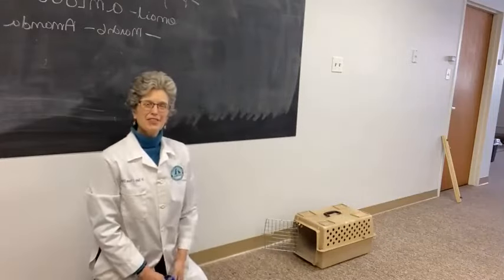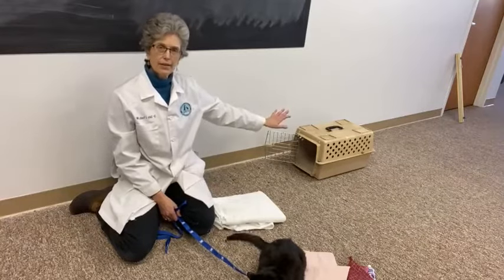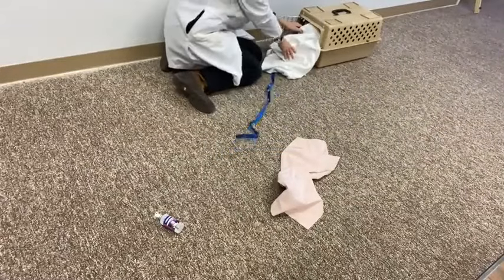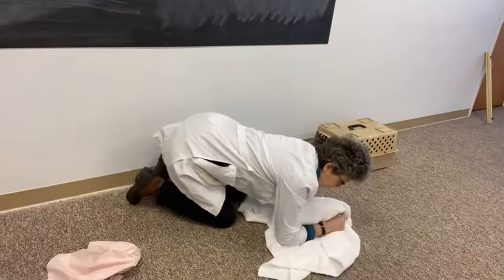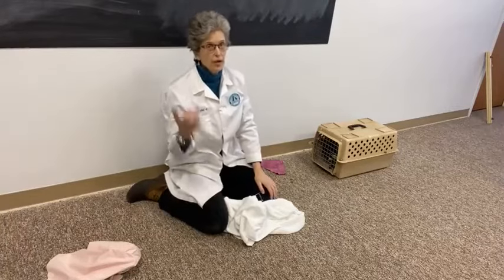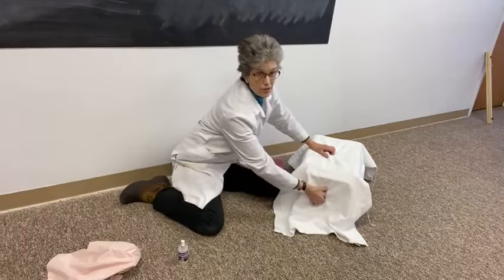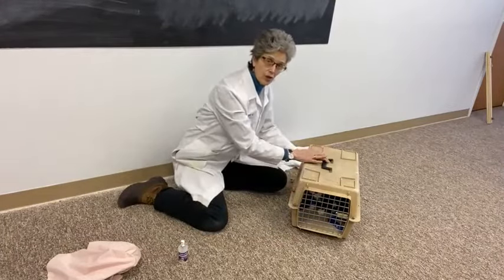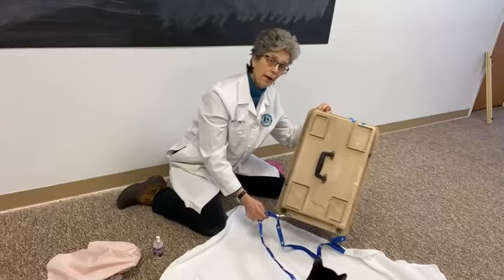how to get a reluctant cat into the carrier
Dr. Foote demonstrates, with Sweetie how to get a cat into a carrier with less stress and avoid cat bites.  Dr. Foote demonstrates the fine points of how to get a towel over the cat's body and head, encasing the cat in a calm fashion to place into a carrier.
Lastly, Dr. Foote shows how to help the cat exit the carrier, and avoid any reaching into the carrier which causes many cats to hiss, fight and bite.  When a cat is that agitated, the veterinarian cannot perform an exam safely, and your cat is affected by the stress as well.

Help your cat by understanding their behavior. Take the Cat health and behavior at all ages course available on demand from Dr Foote